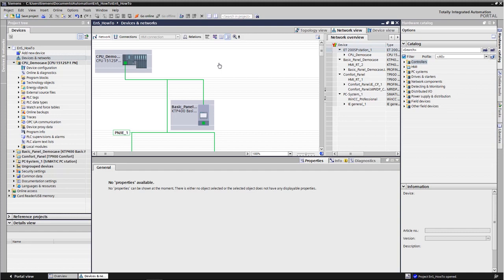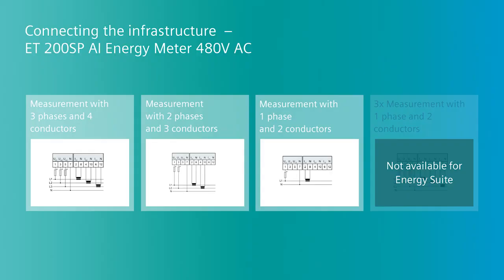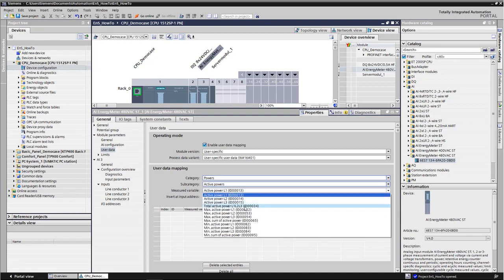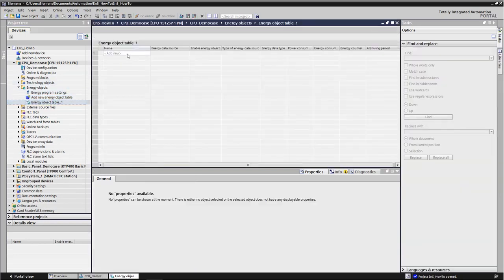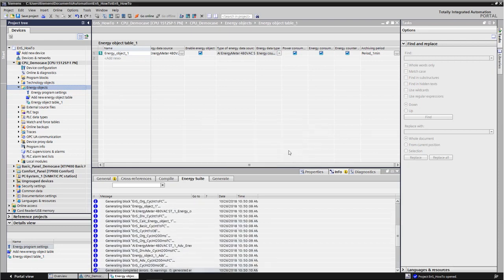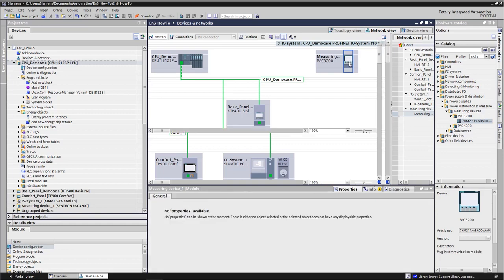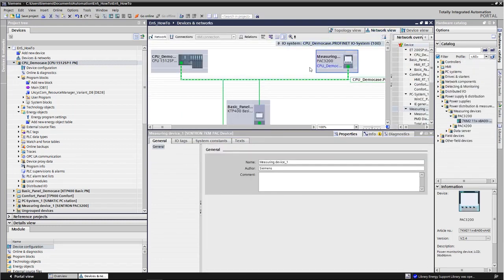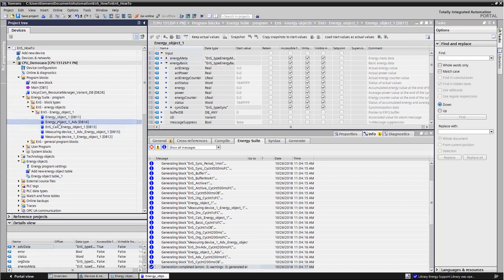Engineering with SIMATIC Energy Suite